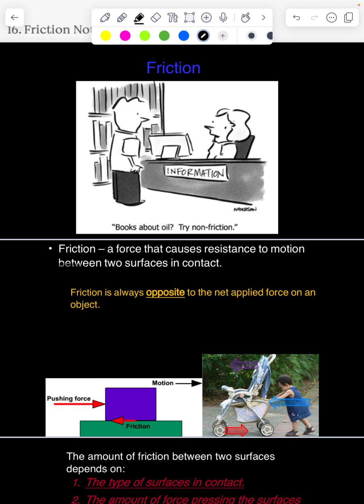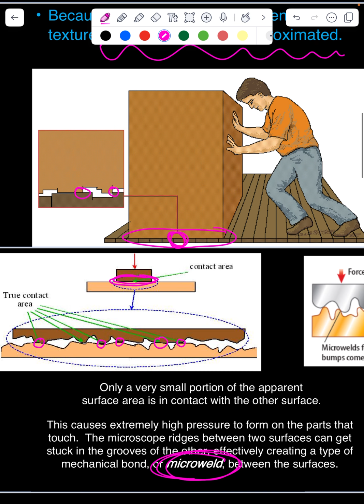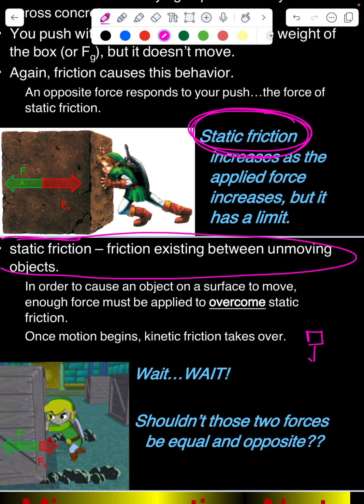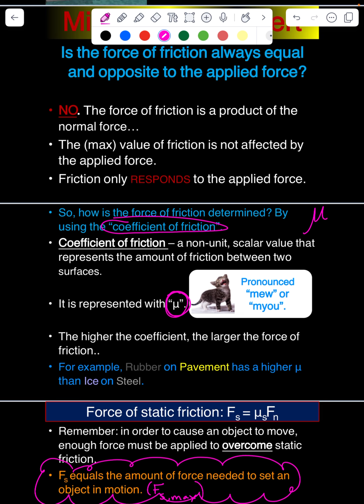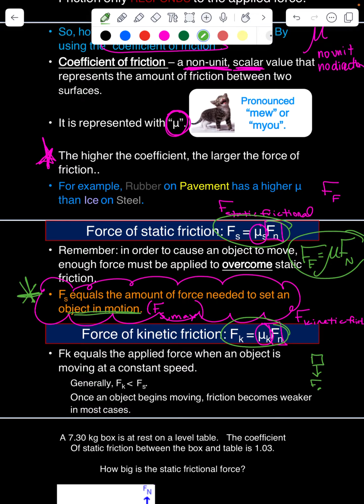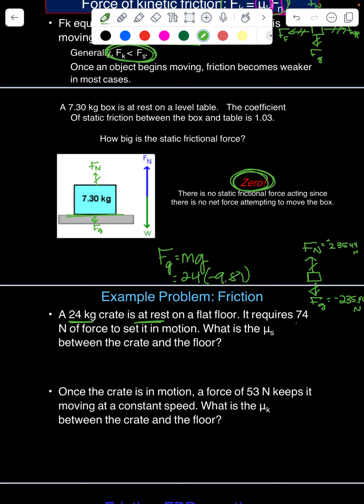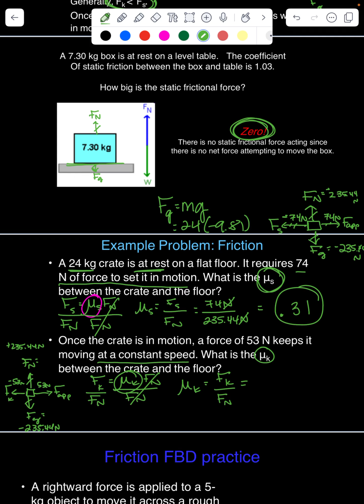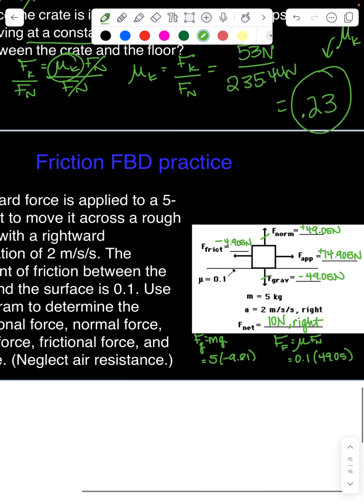Friction Video Notes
This video dives deeper into the Force of Friction.